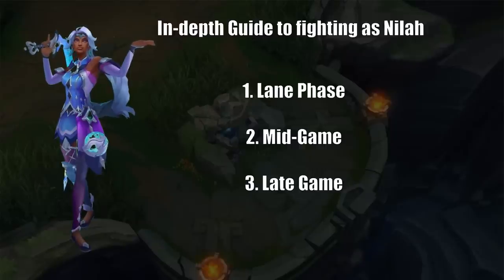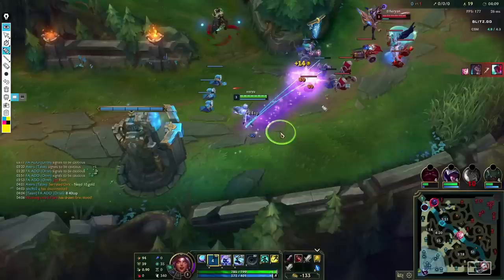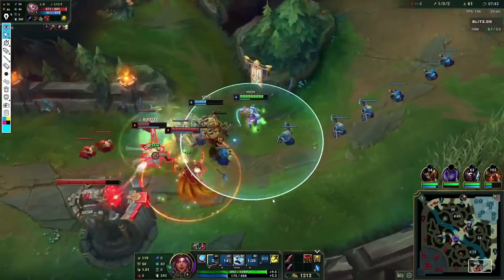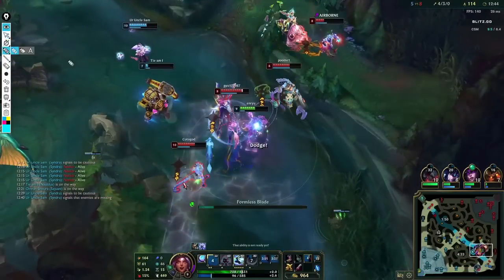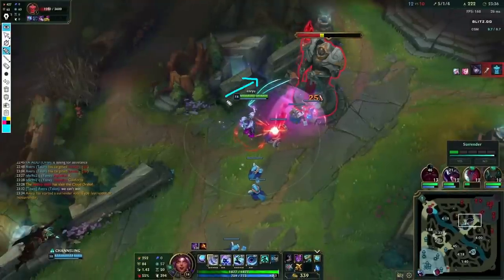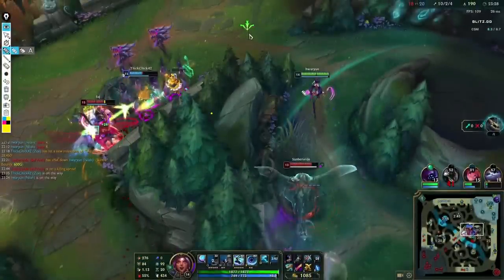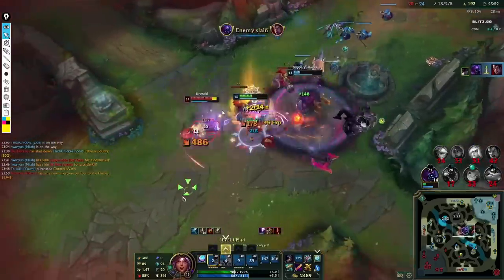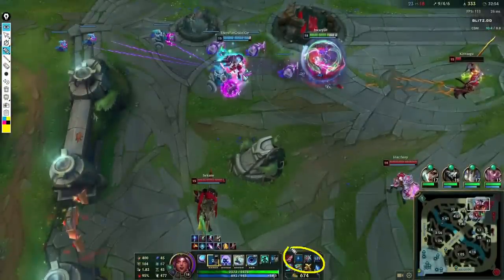The ONLY guide you need for TEAMFIGHTING and skirmishing as Nilah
Nilah Gameplay VOD Channel: @LoLEnryu2